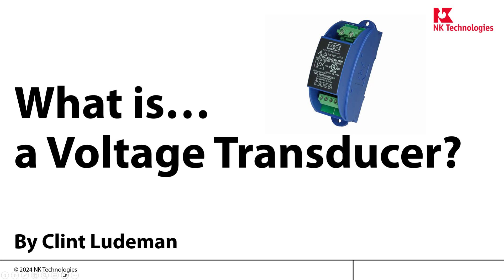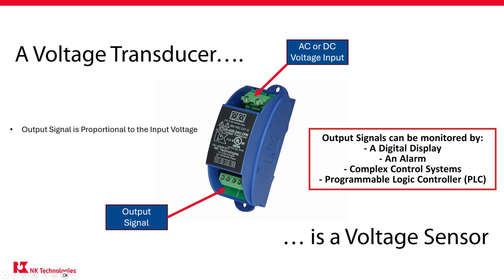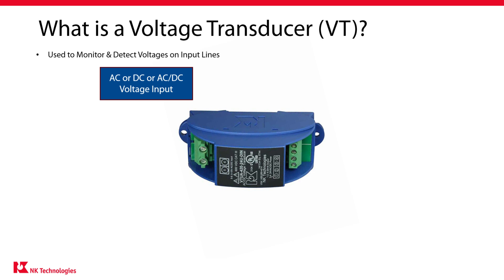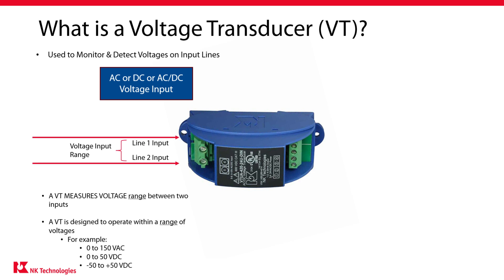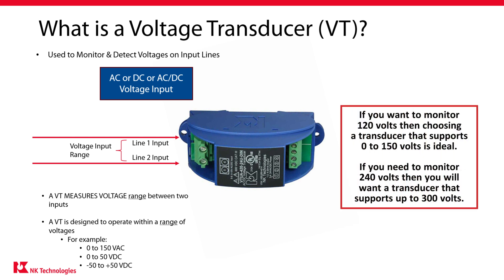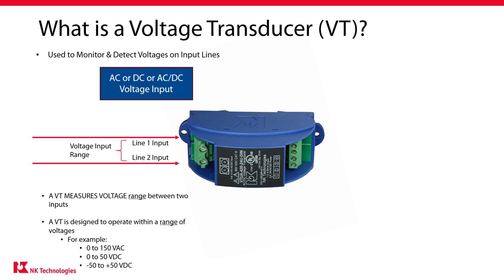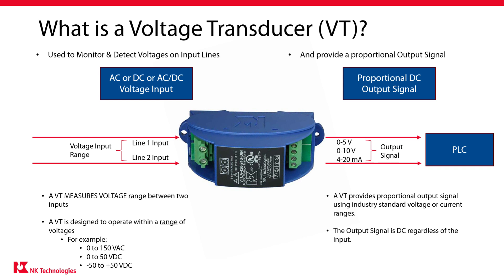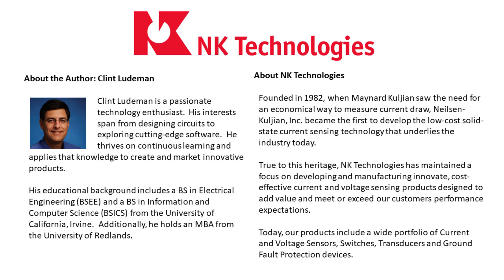What is a Voltage Transducer?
Learn: What is a Voltage Transducer?

A voltage transducer is a device that measures voltage.